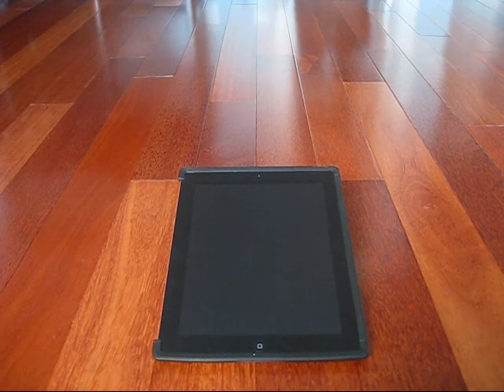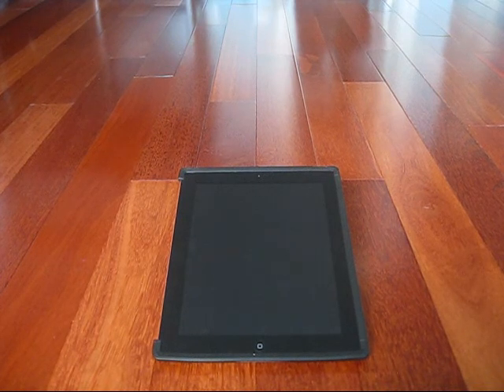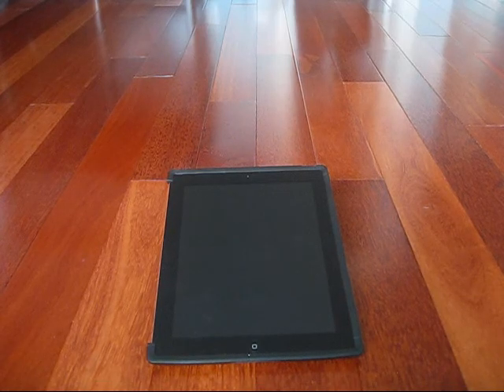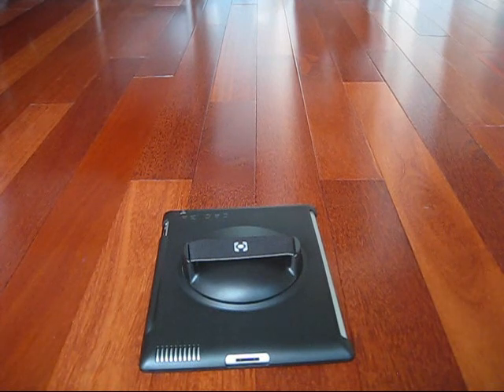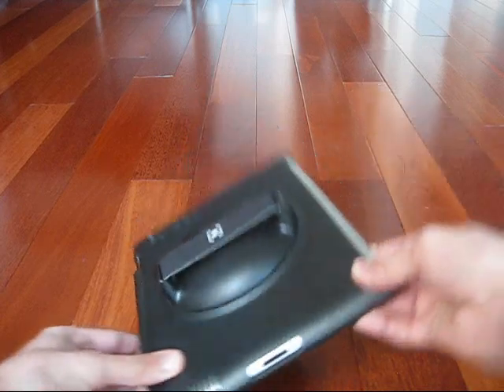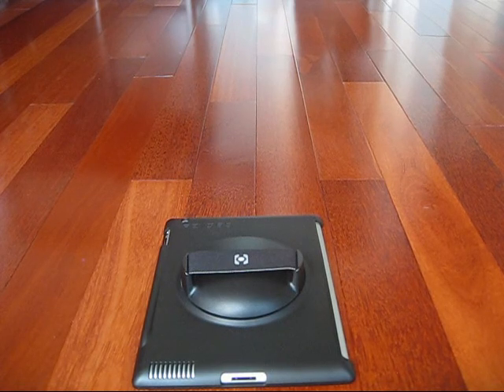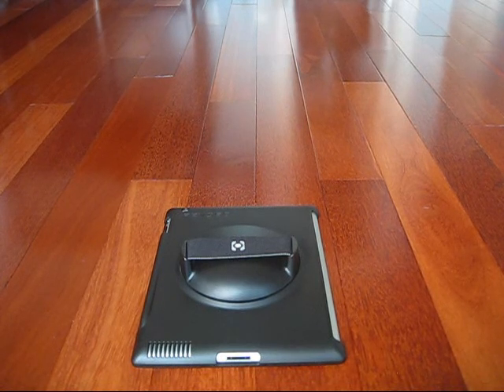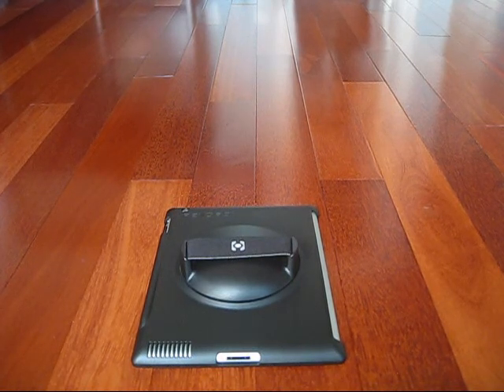Hubinnovations Rev 360 Ipad 2 Case Review!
This is my official review on the HubInnovations Rev 360 IPad 1 / 2 Case